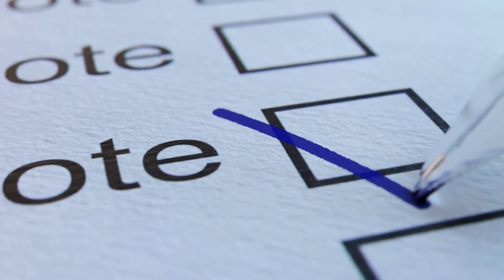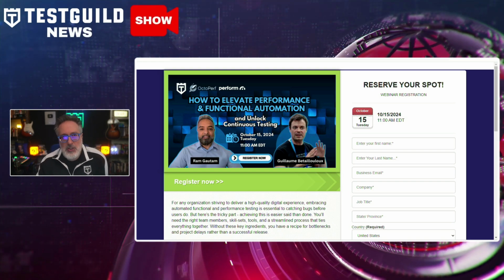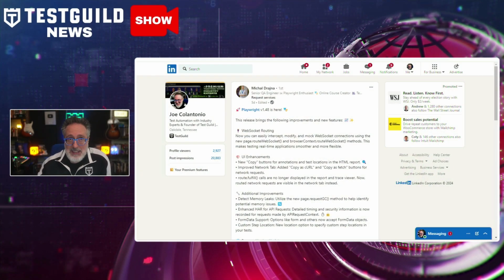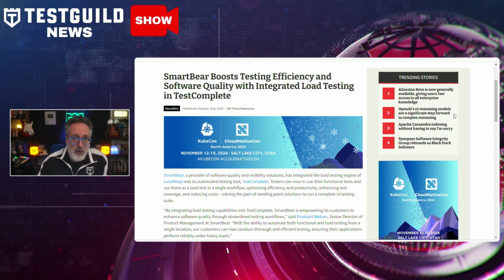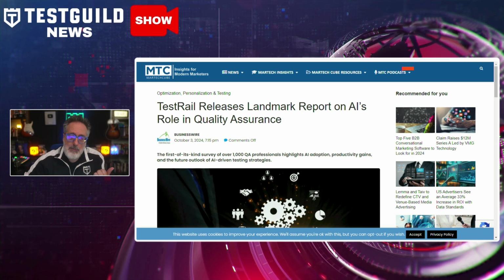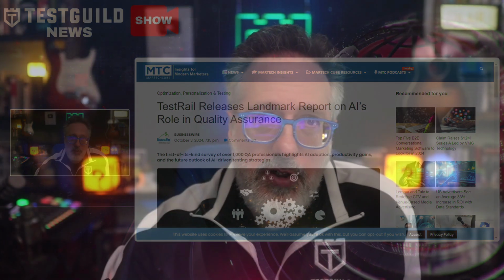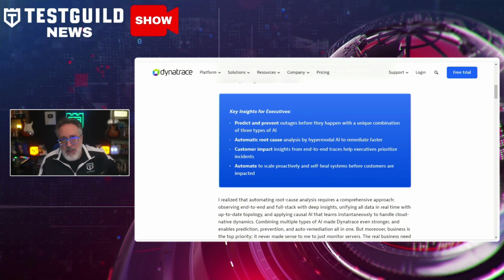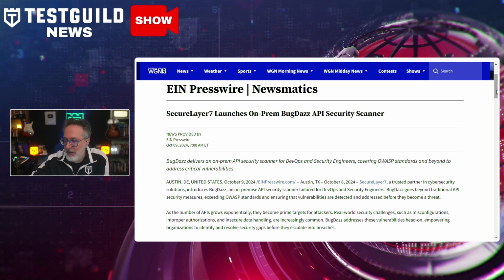AutomationGuild Voting, Performance in SDLC, Playwright Updates and More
Do you know that voting for Automation Guild 2025 session is now open.

Want to know how to elevate your performance and functional automation checks at each stage of your SDLC?

What’s new in the latest version of Playwright?

Find out in this episode of the Test Guild New Shows for the week of Oct 13th.  So, grab your favorite cup of coffee or tea, and let's do this.

⏱️TIMESTAMPS⏱️
0:00 Subscribe to the news show now
1:07 Performance SDLC Webinar
0:30 AutomationGuild Vote
2:28 Playwright 1.48
3:30 Smartbear Load Testing
4:12 Web Authentication with Playwright
5:02 TestRail AI Report
6:18 Quality DevOps Playbook
7:04 Dynatrace System Availability AI
8:13 SecureLayer7